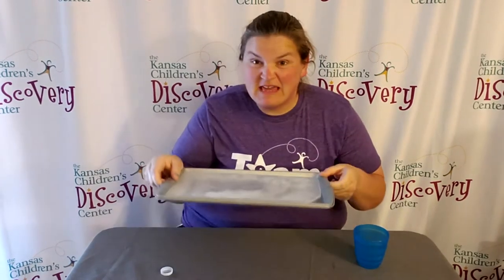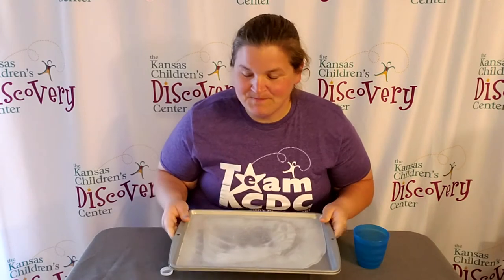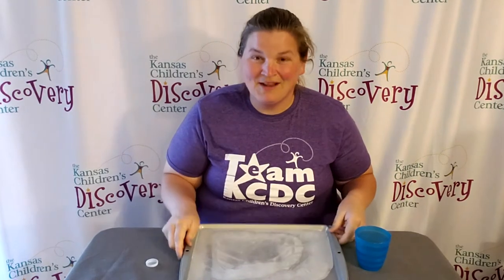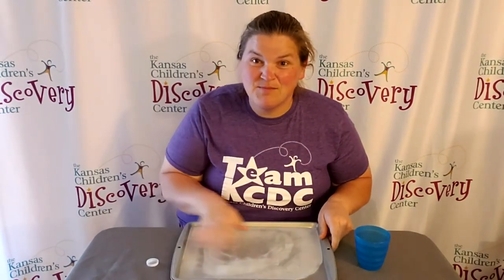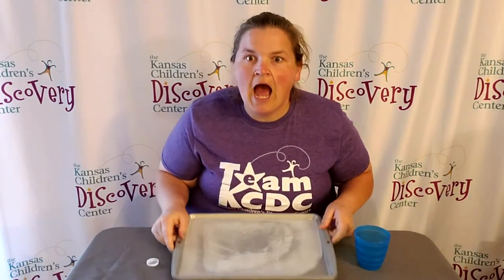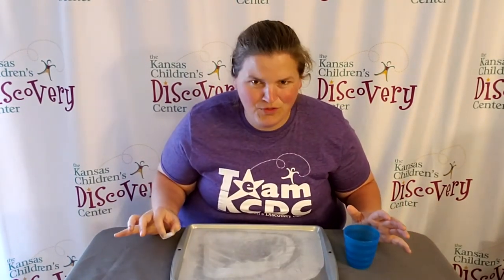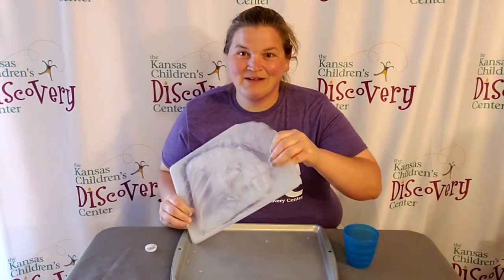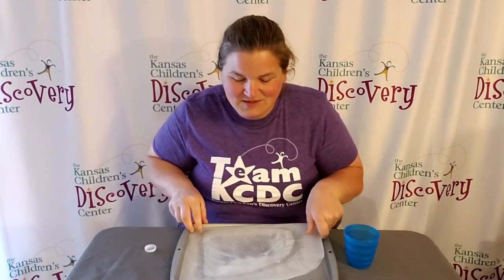Discovery with the Library - Baking Pan Ice Rink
Create a mini ice rink and host finger skating contents, practice your hockey skills, and explore the properties of ice!

Materials:
-Baking pan
-Water
-Freezer
-Recycled lid
-Small plastic cup

Directions:
1. Fill a baking pan with water so it covers the bottom of the pan.
2. Carefully, place the pan with water in the freezer and let the water freeze in the pan.
3. After frozen, remove the mini ice rink from the freezer.
4. Use a recycled lid and plastic cup to play hockey and other games.
5. Use your fingers to host a finger skating content.
6. Create more games using the mini ice rink with other materials and your imagination.